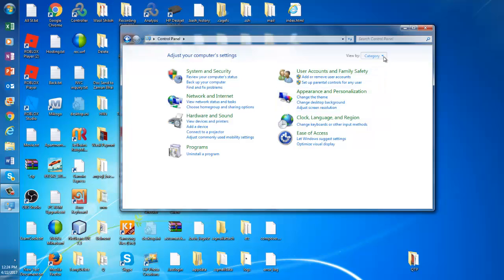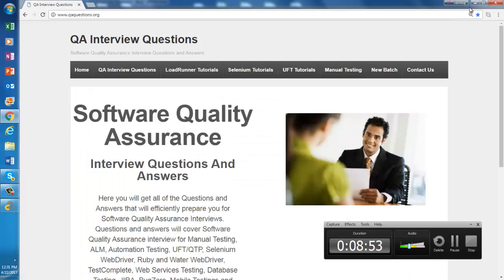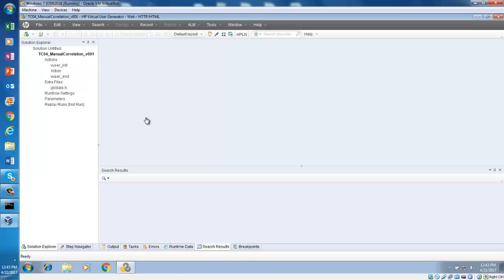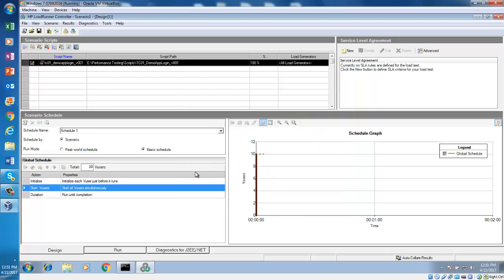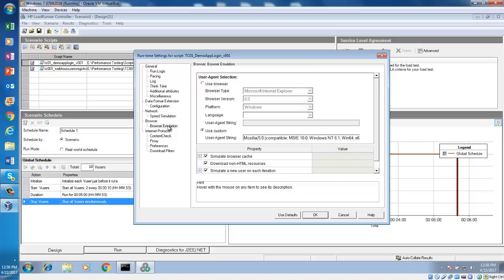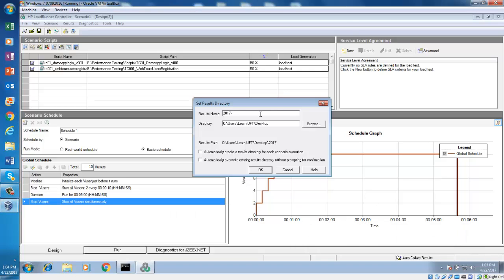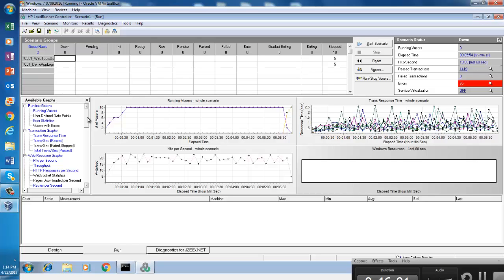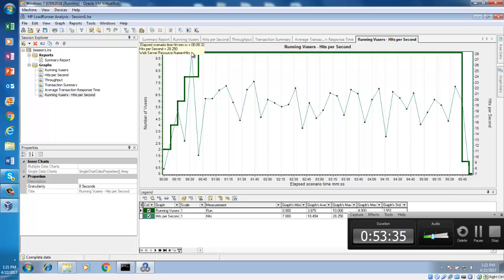Creating Load Profile and Executing Multiple Scenarios Together